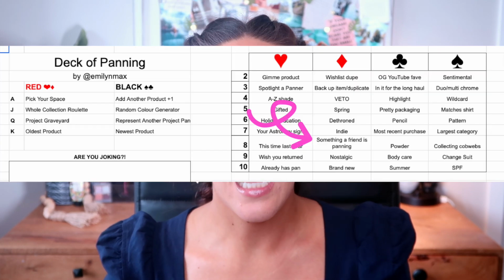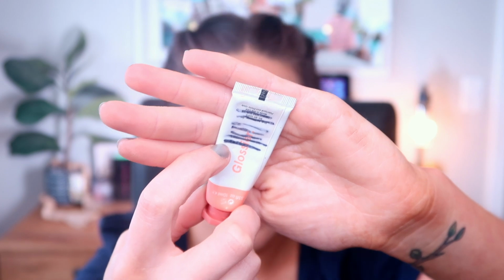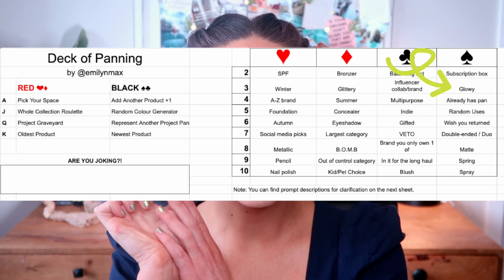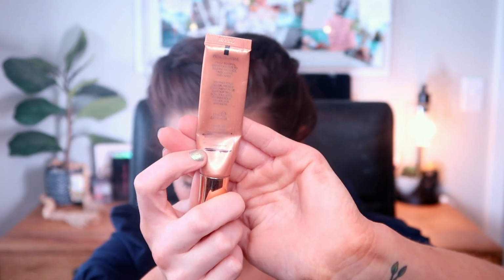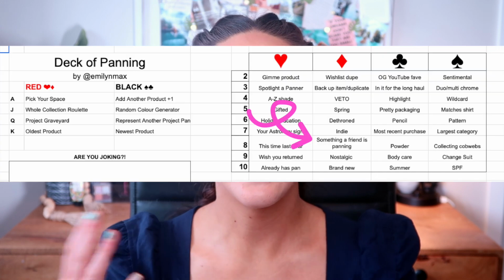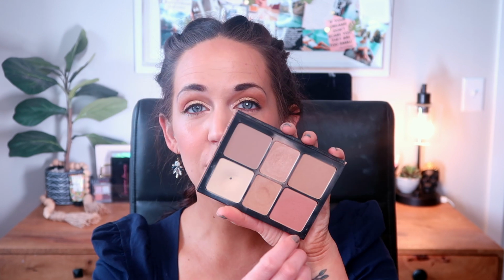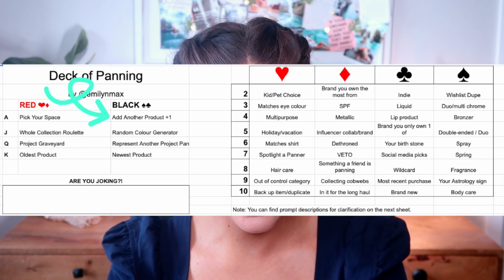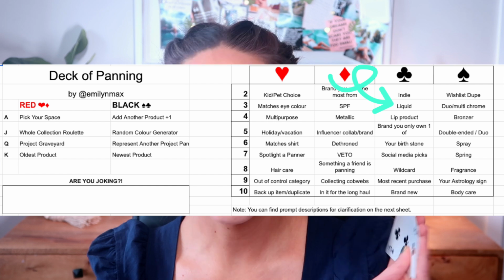DECKOFPANNING PROJECT PAN MAY 2022 UPDATE 🦋 NEW ROLL INS!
DECK OF PANNING PROJECT PAN 2022 UPDATE #4!

I am so excited to be sharing my fourth update in the 2022 deckofpanning project pan! This was one of my favorite projects to participate in last year and I am so excited to see what projects I can reach goals on throughout the year. Thank you so much Emily for inviting me to join! Are you doing a project like this? Let me know what products you are working on panning in the comments below!

✅  5 Goals Met!
💄  PRODUCTS MENTIONED:

Glossier Cloud Panit ➜
Bite Beauty French Press Lipgloss ➜ Not Available
Charlotte Tilbury ➜
What’s Up Beauty Palette ➜
Josie Maran Body Butter ➜
Cali Contour Kit ➜
Charlotte Tilbury Peachgasm ➜
Auric Smoke Reflect ➜
Tarte HydroFlex Tinted Moisturizer ➜